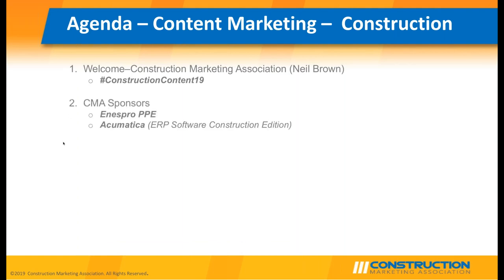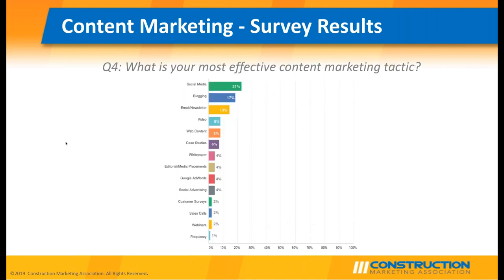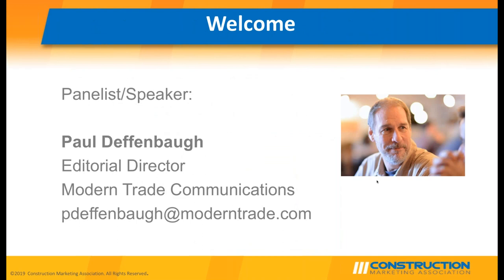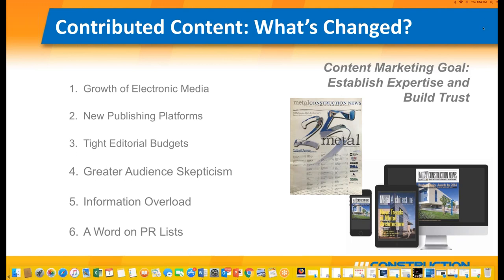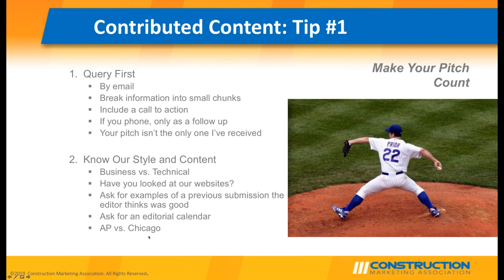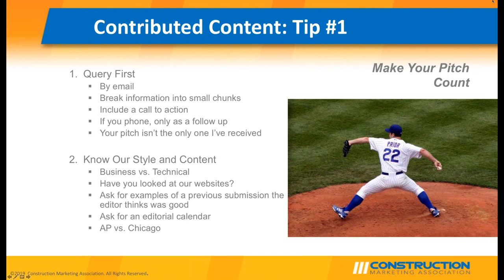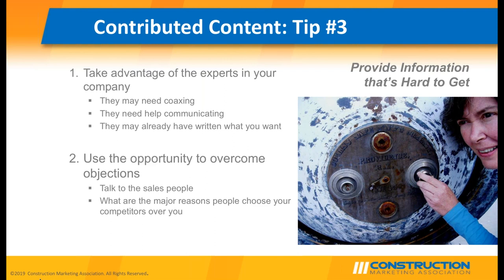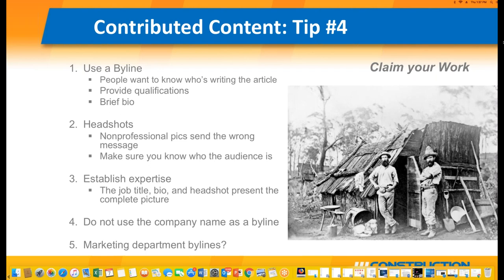Content Marketing Best Practices for Construction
The webcast features panelist Paul Deffenbaugh, Editorial Director of Modern trade Communications, publisher of Metal Construction News and Metal Architecture magazines. CMA Chairman Neil Brown moderates and details the results of the national study of content marketing in construction, along with a list of top content marketing strategies and tactics.